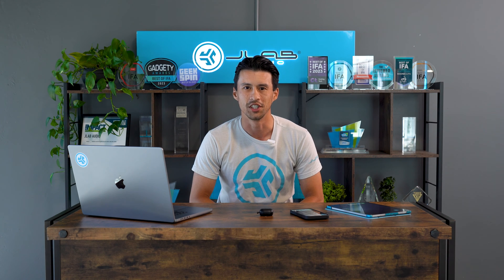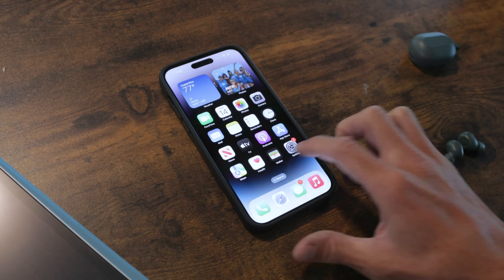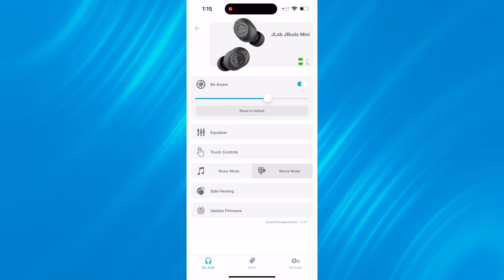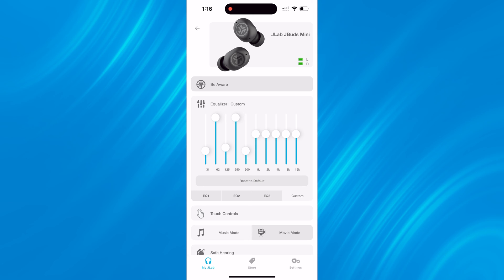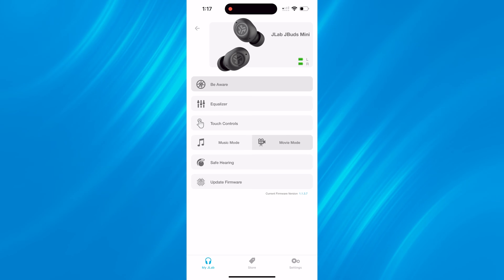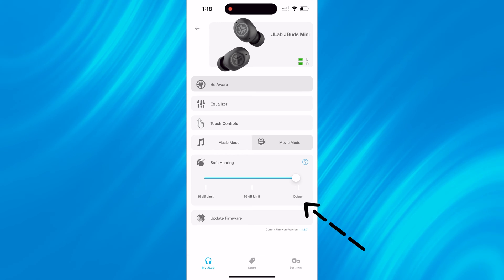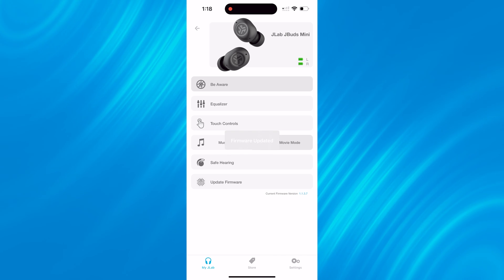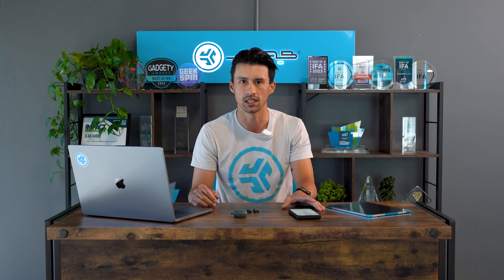How to use the new JLab App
In this informational how-to video, we'll guide you through the following topics and functions of the new JLab App.

Or reference this list:
Earbuds: JBuds Mini, Work Buds, JBuds Air Sport Gen 3, JBuds Air ANC Gen 2, JBuds Air Pro, JBuds Air Pro ANC, Epic Air Sport ANC Gen 2 and Epic Air ANC Gen 2.
Headphones: GO Work Gen 2

1. Introducing the JLab app - 0:00
2. Where to download - 0:15
3. Pairing your headphones - 0:24
4. App connection process - 0:42
5. App homepage & breakdown - 1:04
6. Be aware mode - 1:15
7. Equalizer & EQ adjusting - 1:39
8. Touch controls - 2:19
9. Music & movie mode - 2:49
10. Safe hearing - 3:21
11. Update firmware - 4:10
12. JLab store - 4:24
13. Additional settings: Troubleshooting & Support - 04:45

Customer Support VIP Help Line: 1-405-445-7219

Feel free to visit the support site to see more visuals and how to's: